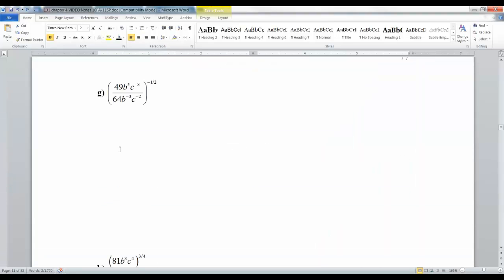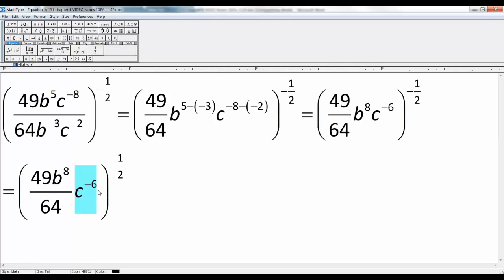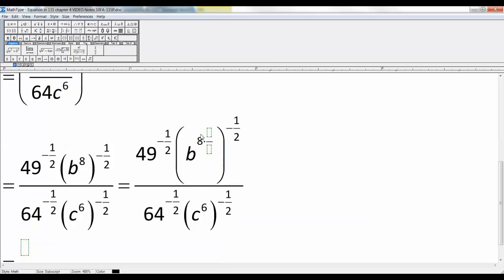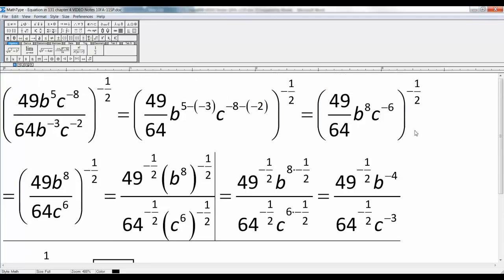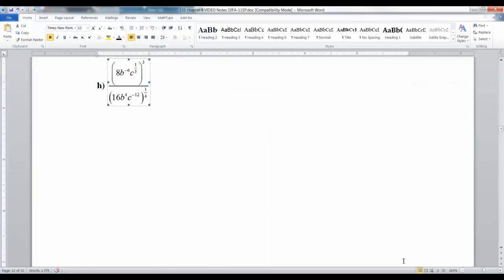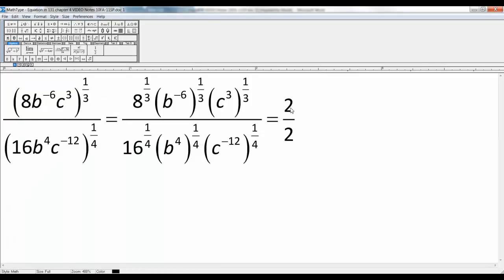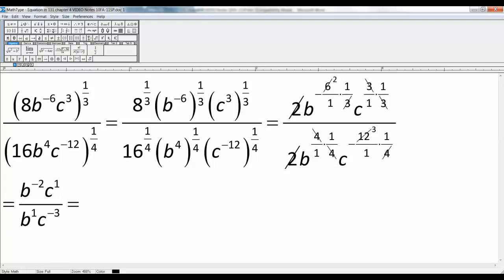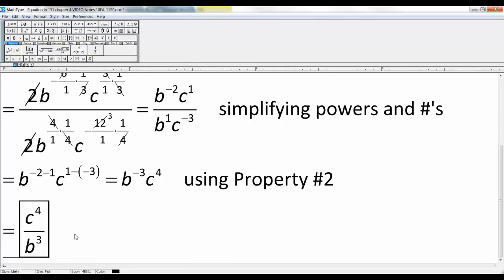4.2 Lecture - Part 6 of 6 - Math 131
Topics include:
Simplifying algebraic expressions with rational exponents